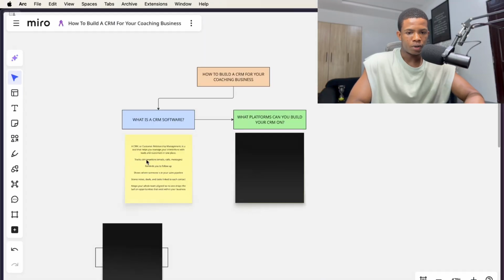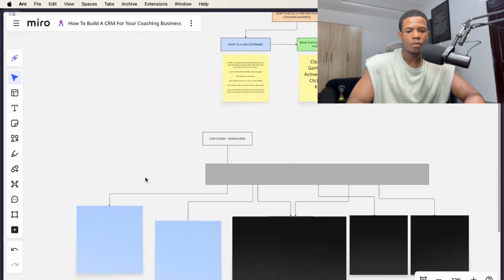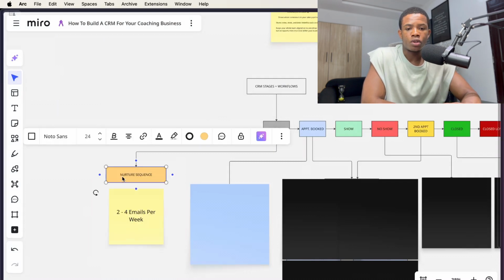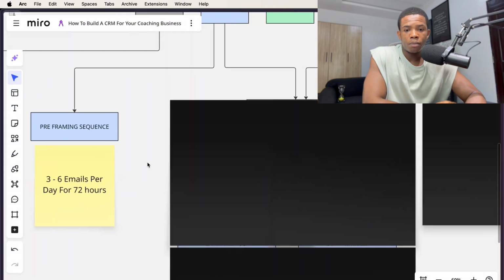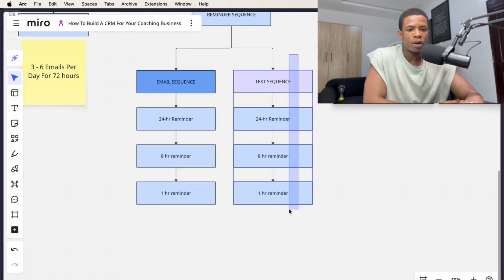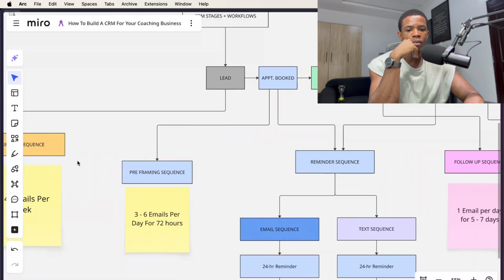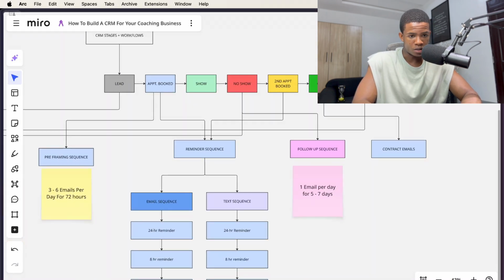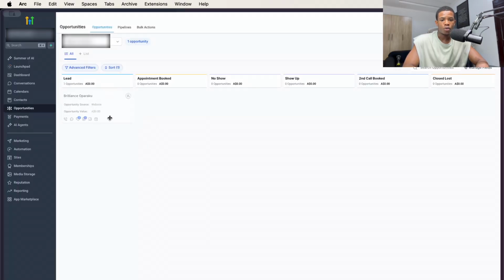How To Use A CRM To Track Leads For Your Coaching Business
In this video, I show you the fastest way to build a CRM for your info, coaching, consulting, agency or B2B business to enable you to track your leads properly, prevent qualified leads from falling through the cracks and maximize your revenue per lead